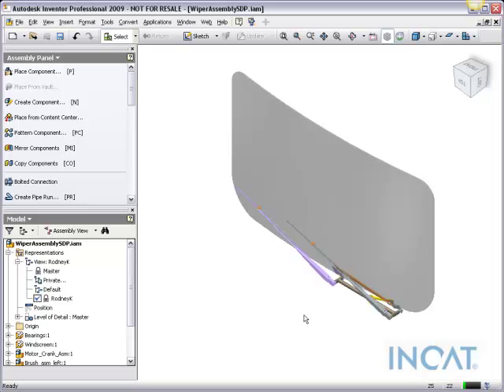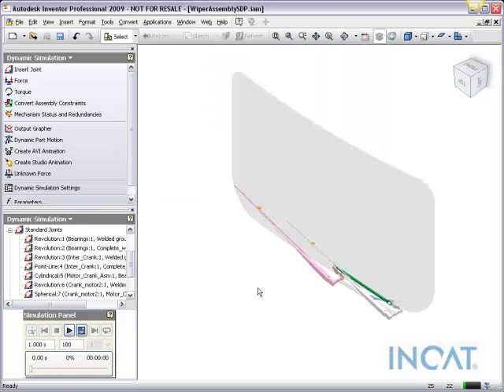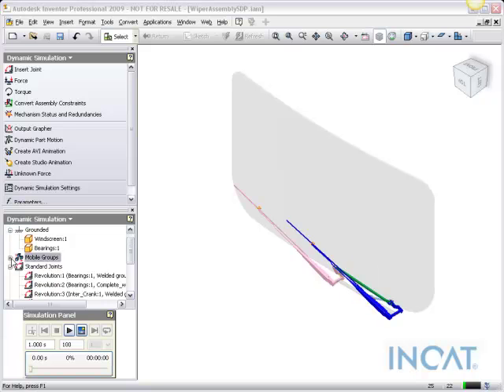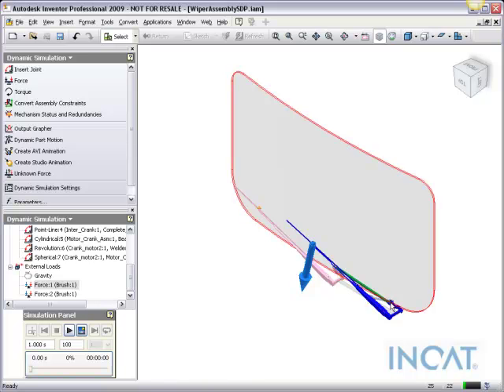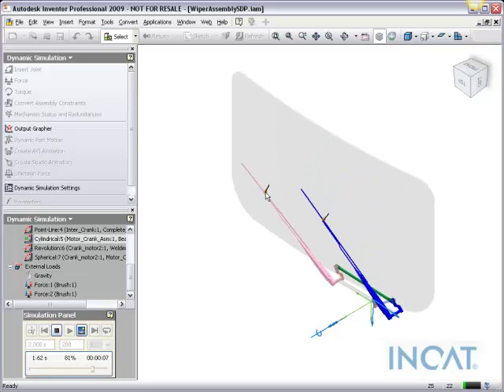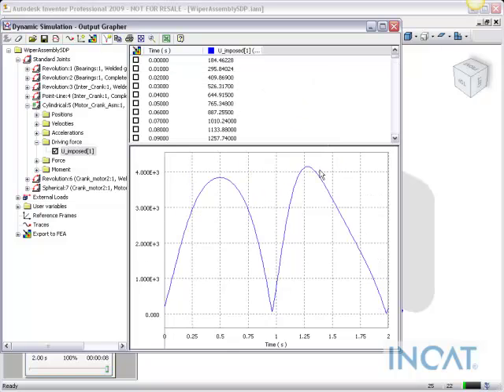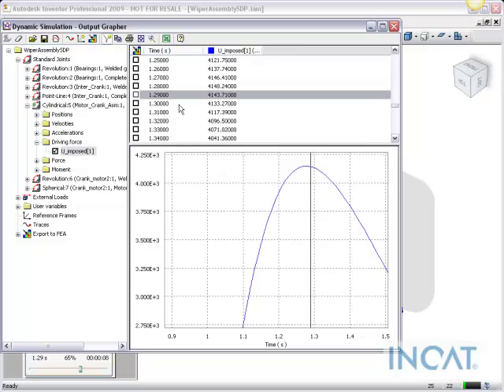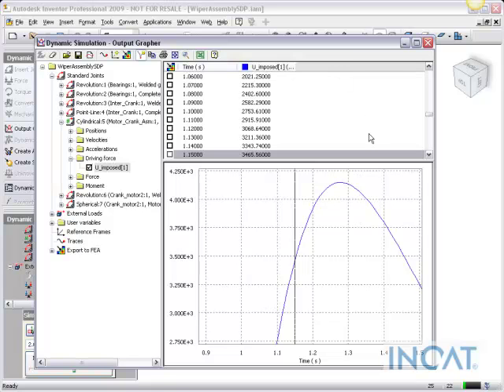Inventor Dynamic Simulation Forces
Tata Technologies presents Autodesk Inventor - Dynamic Simulation - Creating Forces.